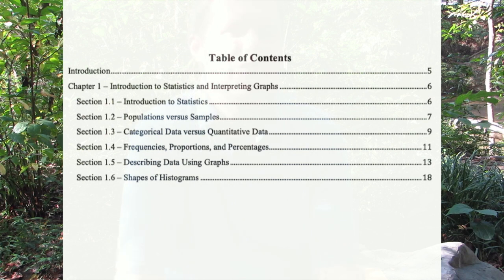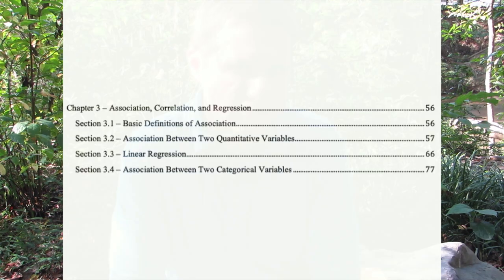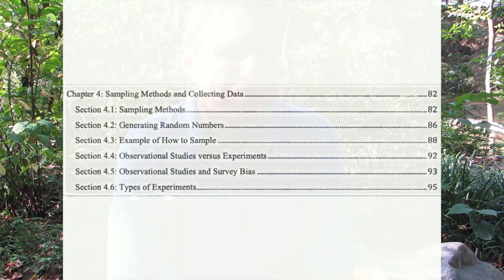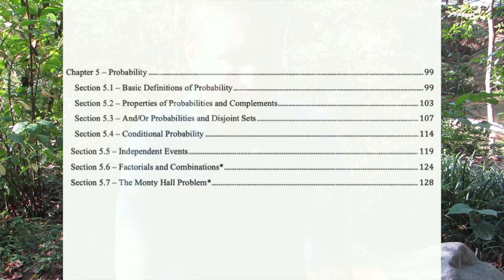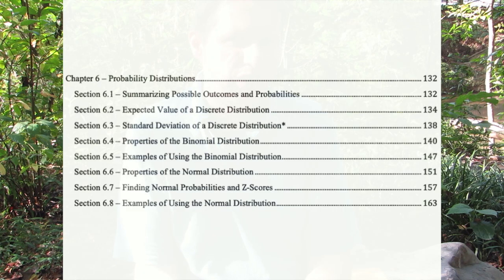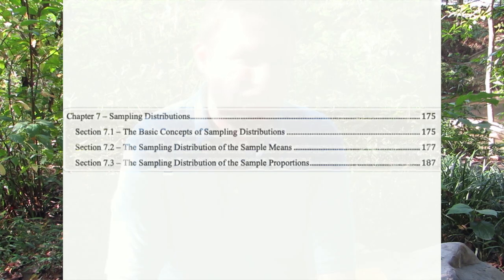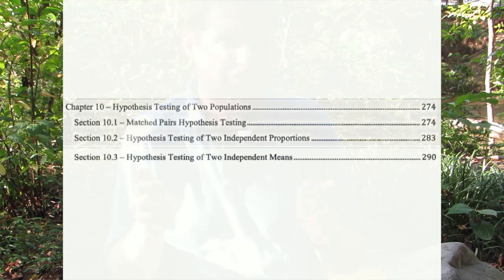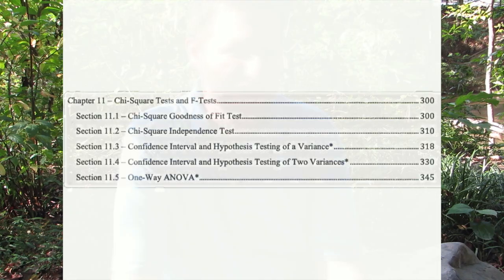Chris Notes! Video 1 - Statistics Textbook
Hello everyone! This video is a promotion for the introductory statistics textbook I have written and the topics it covers. I wrote this book to help students who are taking this class in high school or college and need some extra help. It is available for purchase on Amazon for $19.99. Please consider buying it if you are having trouble understanding the material in your introductory statistics class! The Amazon link is below: